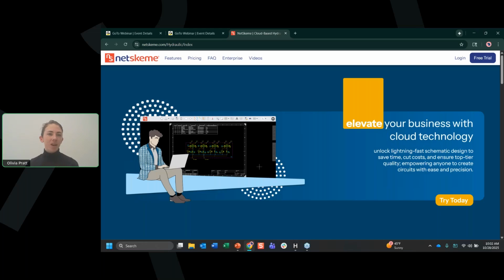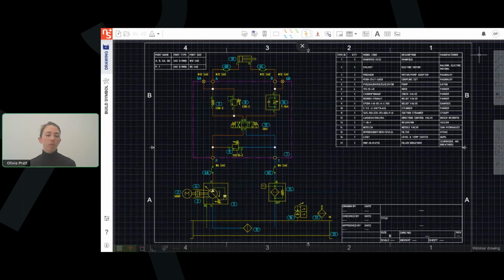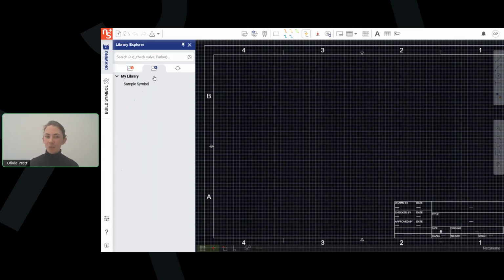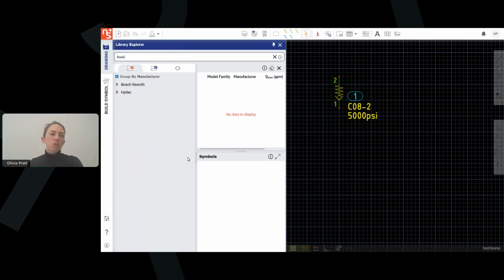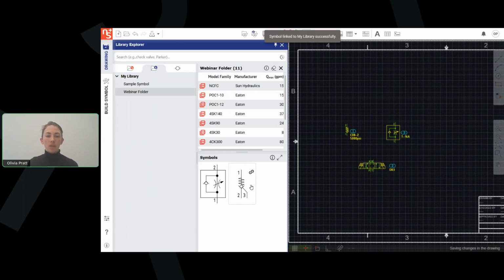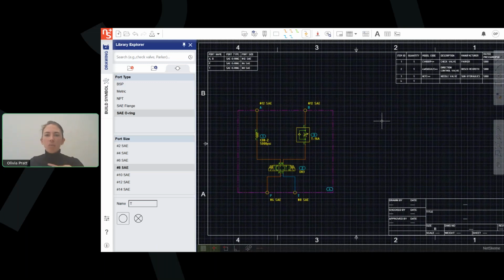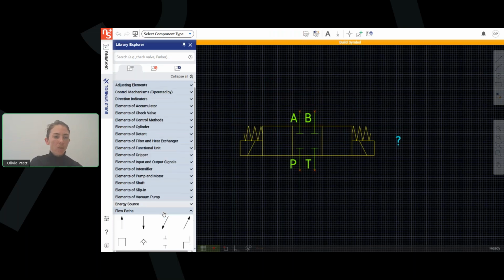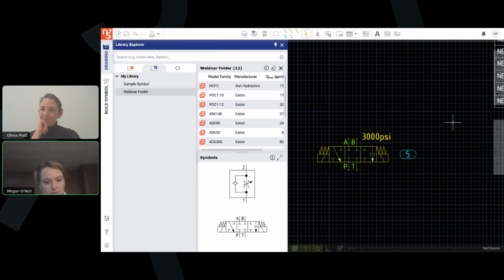NetSkeme Plus Hydraulic Design, Re Imagined Live Webinar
Discover NetSkeme Plus – a fresh, browser-based approach to hydraulic circuit design, conceived with today’s professionals in mind. Combining intuitive ease of use with powerful customization, NetSkeme Plus gives engineers the flexibility to tailor their work at an affordable price.

With features such as a personalized symbol library, customizable metadata, streamlined configuration tools, and flexible design options, NetSkeme Plus empowers sales, application, and design professionals to work faster, smarter, and more consistently – without the steep learning curve of traditional CAD platforms. Several advanced HyDraw CAD capabilities have also been reimagined within the NetSkeme framework, making them simpler and more intuitive.

See how NetSkeme Plus stands on its own as a powerful, user-friendly, and affordable alternative.
(Presenter: Olivia Pratt)